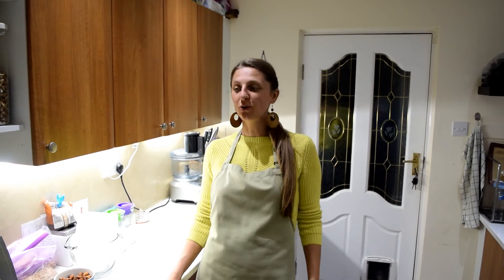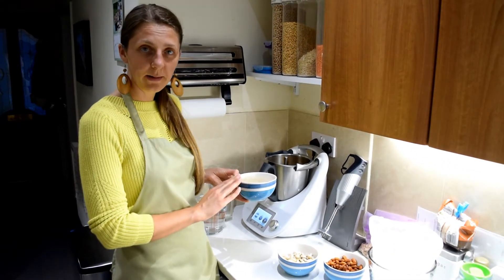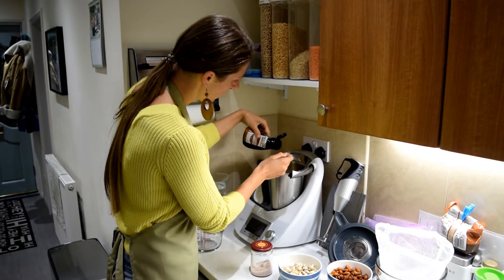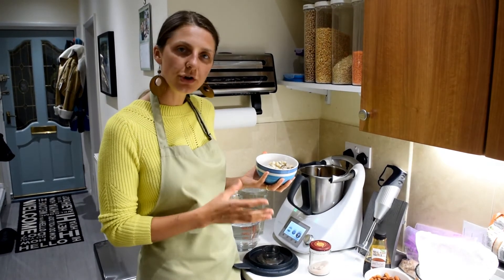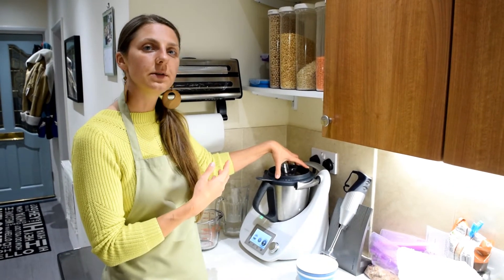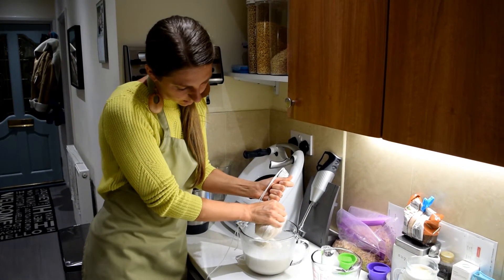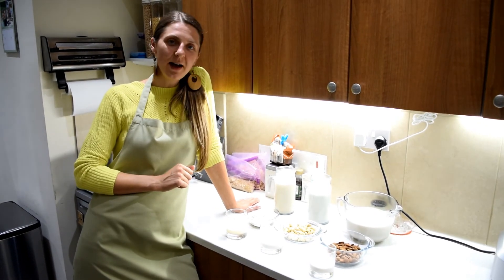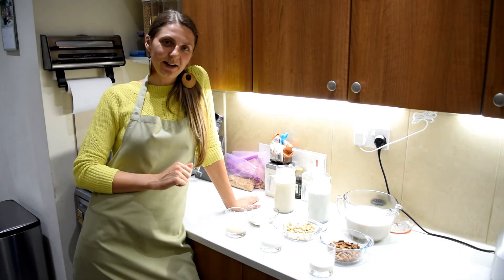World Plant Milk Day Special - making 3 kinds of plant milks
As yesterday - 22 August 2017 - was the first official World Plant Milk day, we decided to create a Plant Milk special video for you. In this video you will learn how to make oat, cashew and almond milks. It’s quick, healthier and much cheaper than store bought varieties!
A NOTE: when making oat milk, DO NOT soak the oats beforehand, as this results in lumpy and porridge like milk. I made this mistake thinking that soaking oats will make them go even creamier, but it definitely backfired! So you can learn from my mistake and do it right the first time ;)

Ingredients:

1 cup oats (dry)
1 cup cashews (soaked for at least 4 hours)
1 cup almonds (soaked for at least 8 hours)

+ 1 or 1.2 litter of water for each milk
(start with 1 litter and if it's too thick for you, add some more water and blend again)

Put oats or nuts in the blender, with water and blend on high for 2-3 minutes. You can add any liquid sweeteners like Maple or Coconut syrup and a pinch of salt (optional) if you like your milks sweeter.
Keep in a glass jar in the fridge up to 5 days.

Mark & Inga